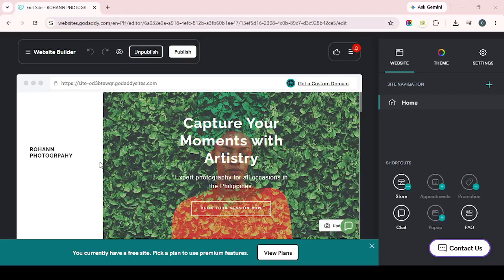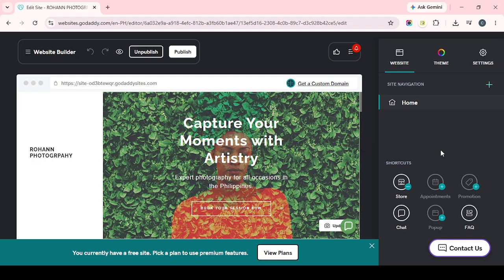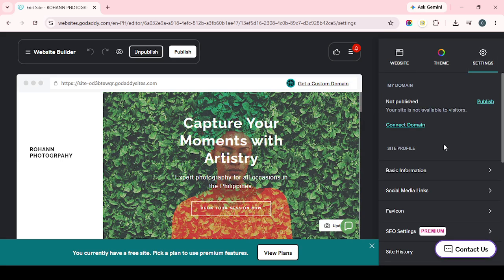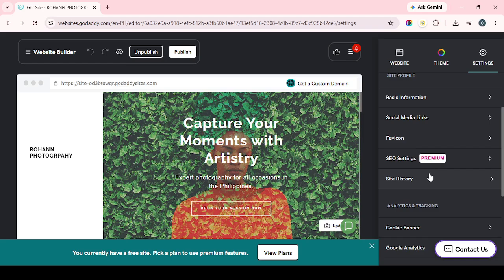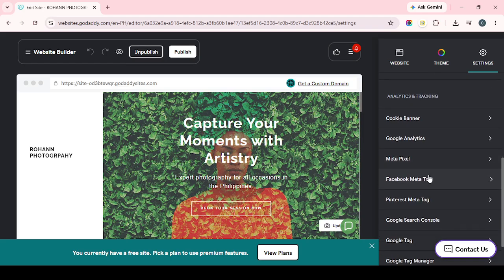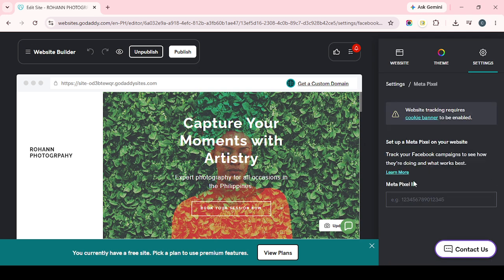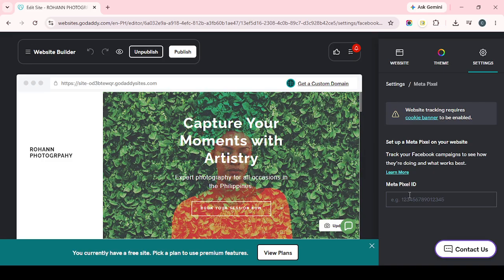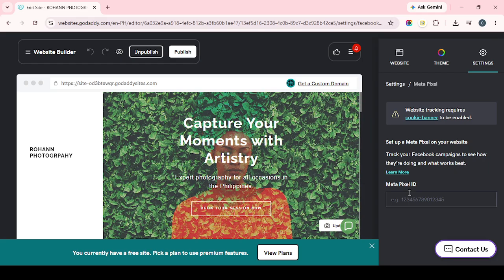How to Add Facebook Pixel to GoDaddy Website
Track ad conversions and build custom audiences easily. Learn how to connect and add the Facebook Pixel (Meta Pixel) to your GoDaddy website step-by-step using built-in settings or headers